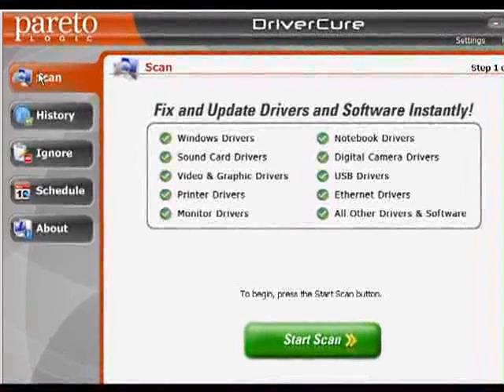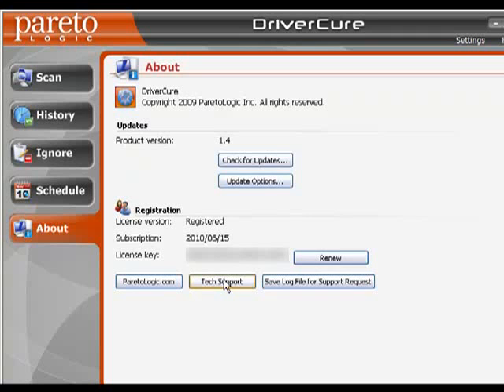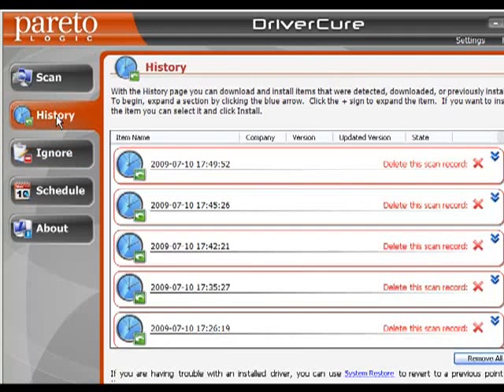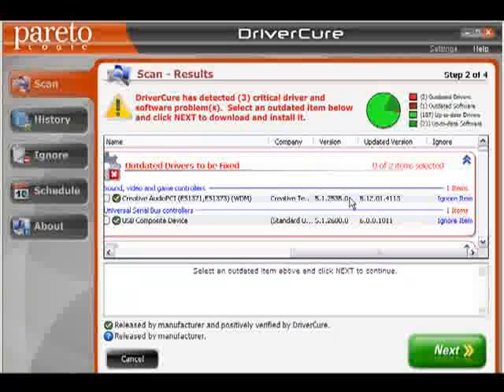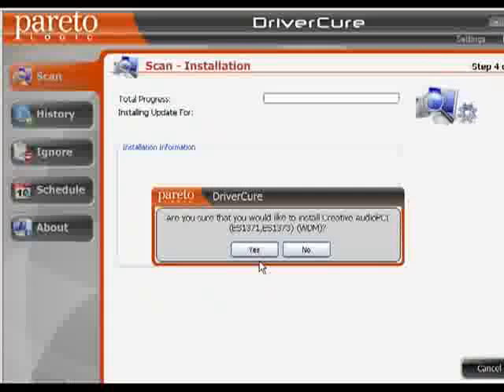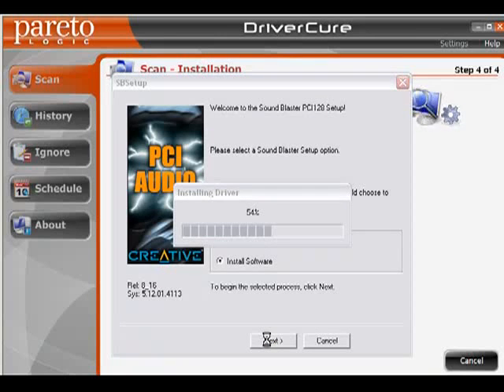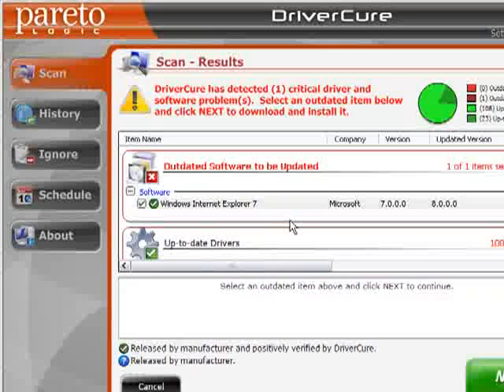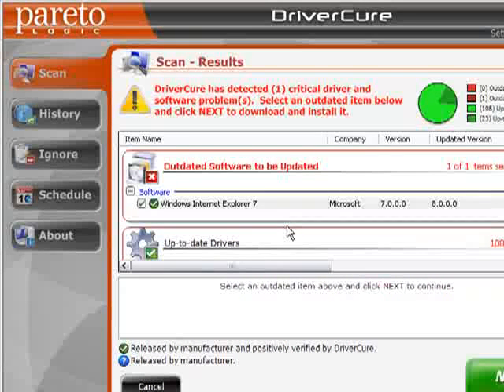Driver Cure Reviewed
Are you having problems with your printer, scanner, media player or graphics adapter?

DriverCure is the answer to your problems! This fast, easy-to-use software downloads and installs almost instantly, checking your entire computer system to detect which device drivers your hardware and software require. Employing a comprehensive database to make sure you have the correct and most current version of all your required drivers, DriverCure is compatible with both Windows XP (32 bit) and Vista (32 & 64 bit) operating systems. Using a new, progressive email notification system, DriverCure lets you know when new driver updates are available — it just couldn't be easier!